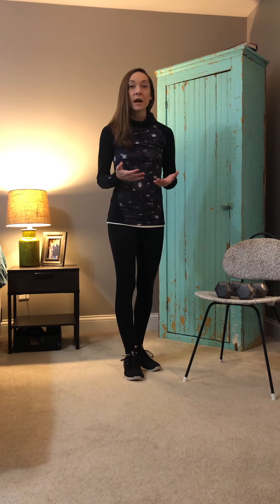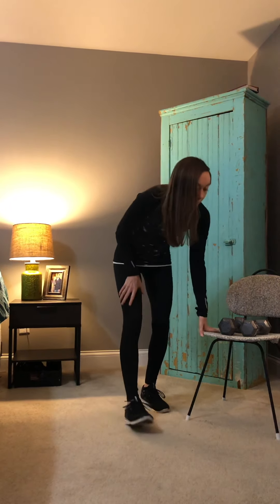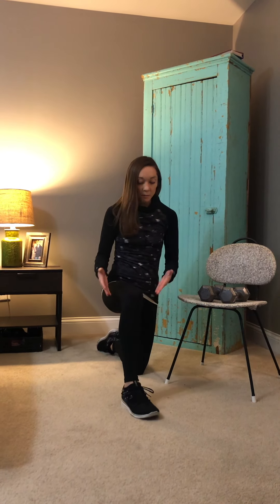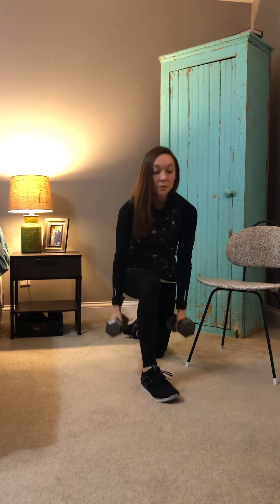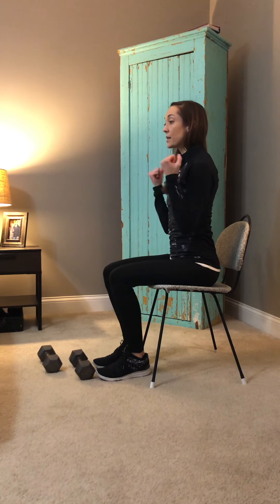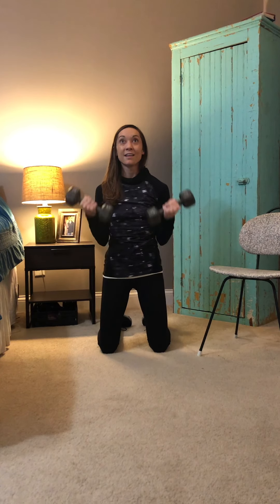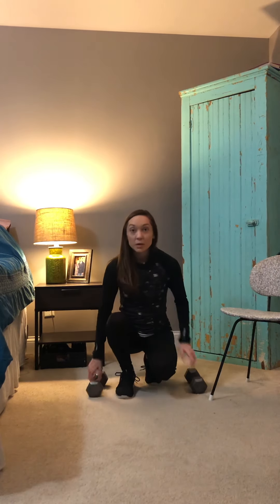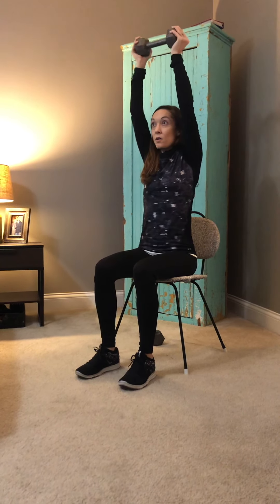Isolating Muscles for Arm Exercises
Elsie shows us small changes to make to ensure we are getting maximum benefit from our arm exercises!